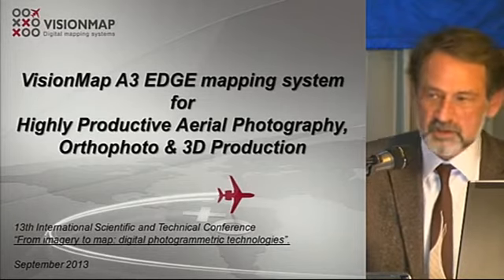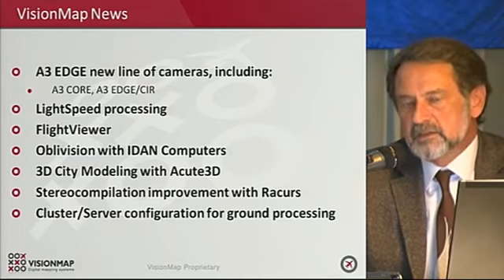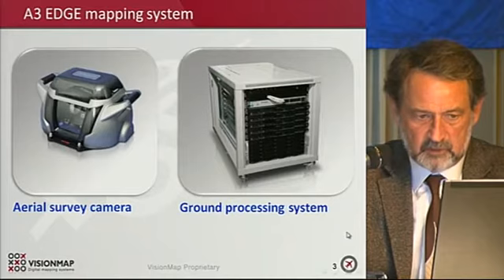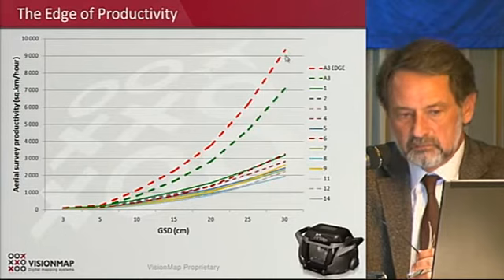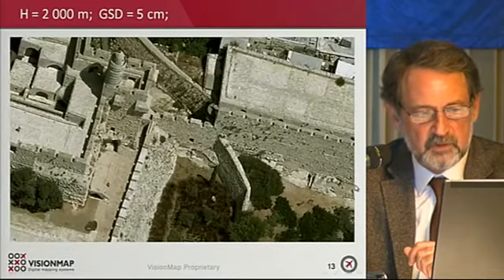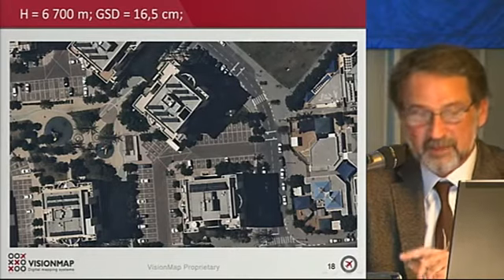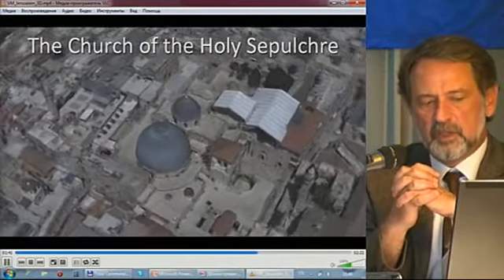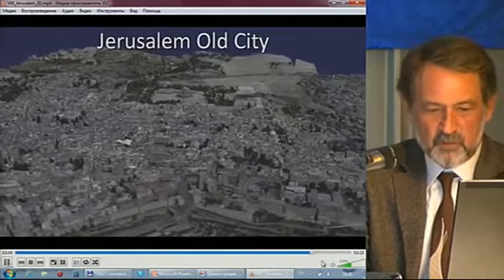Yu. Raizman. VisionMap A3 Technology for Highly Productive Aerial Photography, Ortho & 3D Processing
Yuri Raizman, Scientific Director, VisionMap, Israel.
VisionMap A3 Technology for Highly Productive Aerial Photography, Ortho & 3D Processing